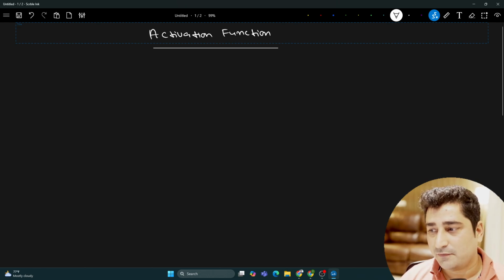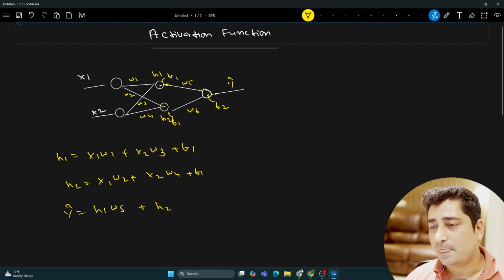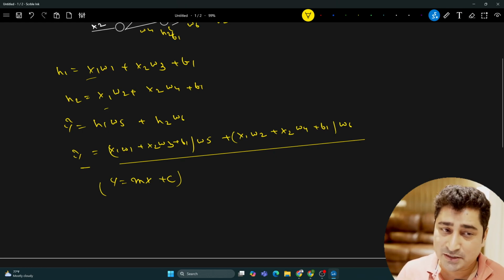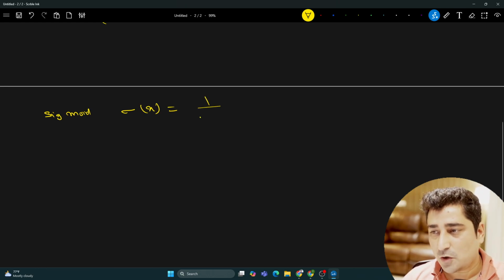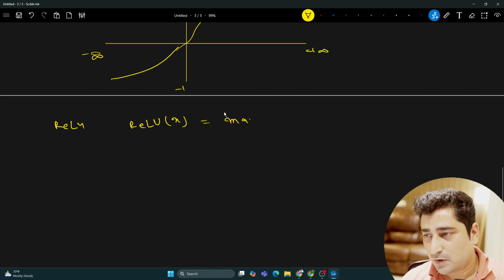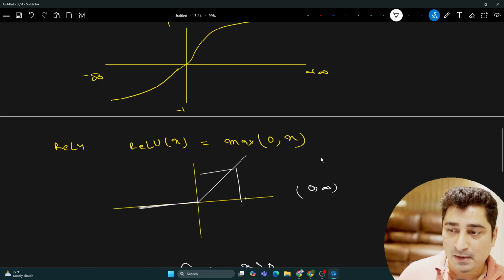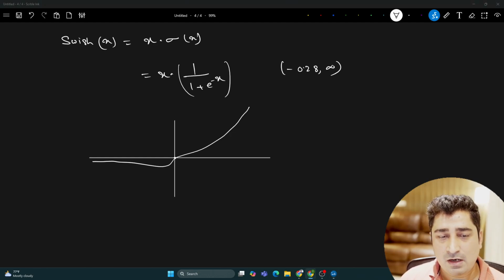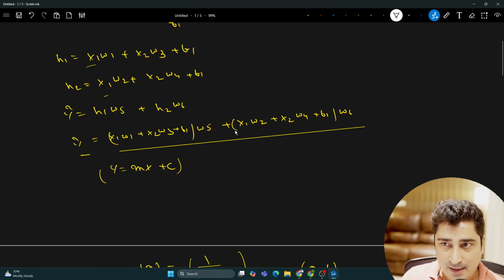Activation Function in Neural Netwok | Generative AI Masters | Euron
Unlock the power of activation functions and boost your neural network skills ! This beginner-friendly video explains why activation functions are essential in deep learning, how they introduce nonlinearity, and when to use each one. Learn the workings, equations, and use cases of popular functions like sigmoid, ReLU, tanh, and leaky ReLU. Whether you're new to AI or need a quick refresher, this video simplifies the math and logic behind each function, helping you choose the right one for your projects with confidence.